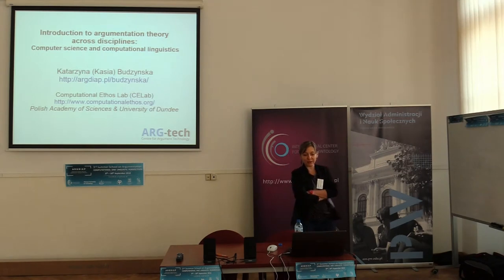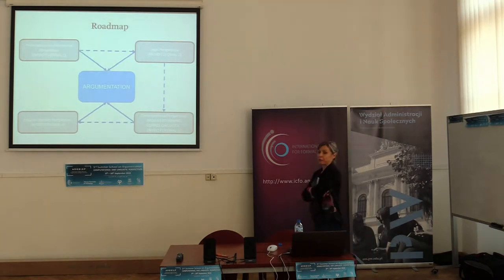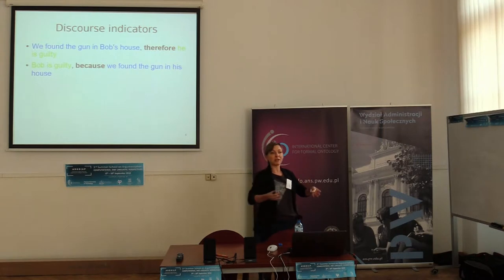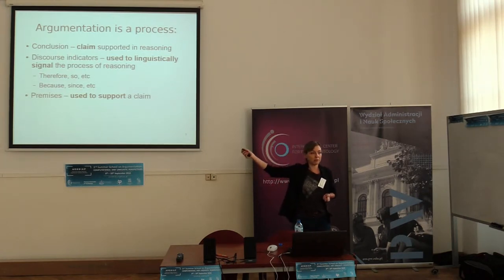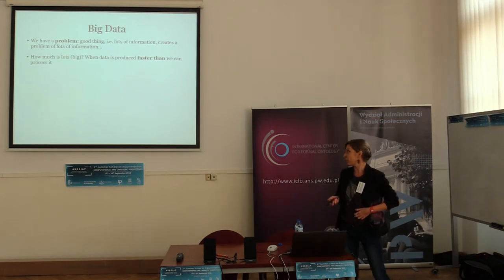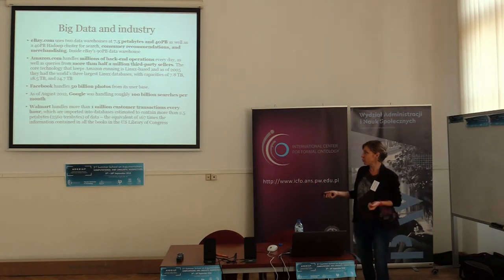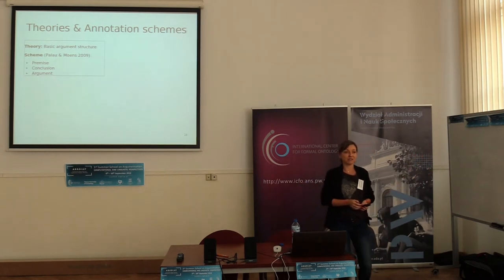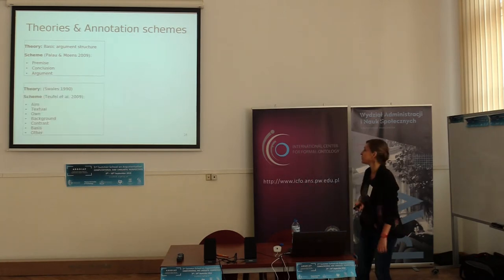Katarzyna Budzyńska: Introduction to argumentation theory across disciplines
3rd Summer School on Argumentation: Computational and Linguistic Perspectives 6th - 10th September 2018, Warsaw University of Technology, Poland.

Katarzyna (Kasia in short) Budzynska is an associate professor (senior lecturer) in the Institute of Philosophy and Sociology of the Polish Academy of Sciences (Poland), and a lecturer & Dundee fellow at Computing at the University of Dundee (UK). Her work focuses on communication structures of argumentation, dialogue and ethos. She is a member of the Centre for Argument Technology (ARGtech) and a head of Computational Ethos Lab (CELab) which develops technologies for extracting, processing and visualising the information about the character of speakers. Budzynska has published 2 books and over 70 peer-reviewed papers, amongst which 19 appeared in international journals such as “Artificial Intelligence”, “Argumentation” and “ACM Transactions on Internet Technology”. In 2008, she co-founded, and has since then, coordinated the activities of a nationwide initiative ArgDiaP the main goal of which is to support the cooperation of representatives of the Polish School of Argumentation.

In this tutorial, I will present recently rapidly growing area of argumentation in computer science and computational linguistics—argument mining. It is built upon text mining which provides techniques and methods for automated extraction of information from texts in natural language. The expansion of text mining is a response to the problem of Big Data, i.e. the problem of data being produced faster than we can process it. More specifically—what can we mine? In sentiment analysis, we mine attitudes (positive, neutral, negative) towards something, e.g. we try to identify on Internet fora a number of people who like a new Mercedes vs. a number of people who does not like new Mercedes (application: stock market). In opinion mining, we mine people’s opinions about products, e.g. people can think new Mercedes is too expensive or people can think new Mercedes is reliable (application: media analysis). The new area of argument mining allows for recognising not only what opinions people hold, but also why they hold them, e.g. people can think that new Mercedes is too expensive, because other cars from the similar class cost significantly less.

Organizers of 3rd SSA:
- International Center for Formal Ontology, Faculty of Administration and Social Sciences, Warsaw University of Technology
- Graduate School for Social Research (GSSR), Institute of Philosophy and Sociology, Polish Academy of Sciences